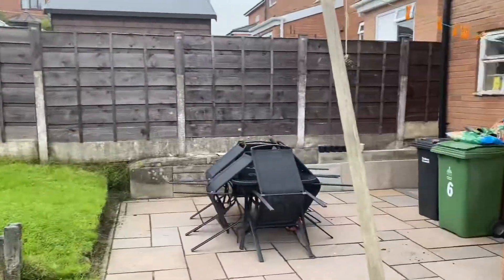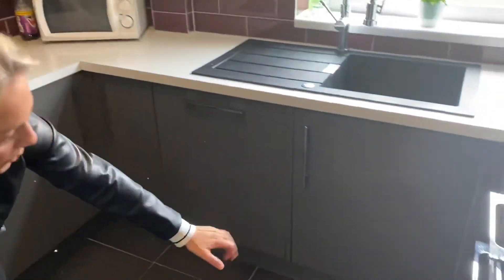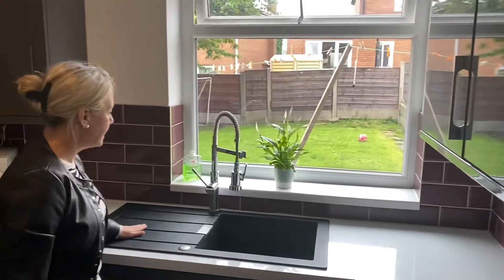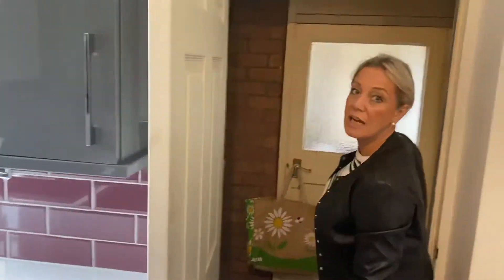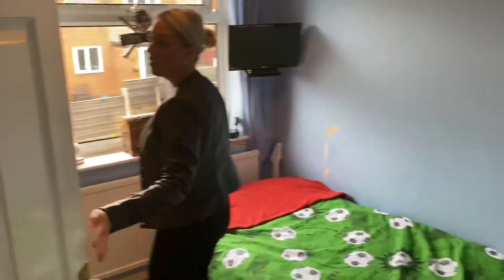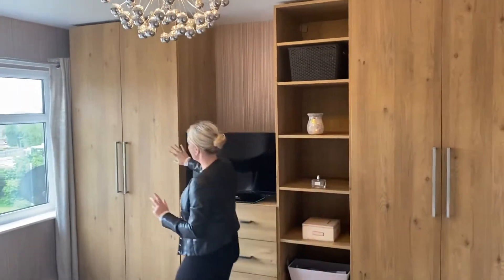Moffat Close, Breightmet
Property for sale!